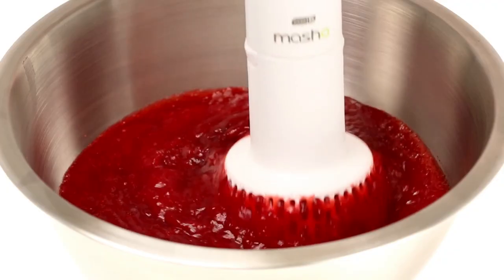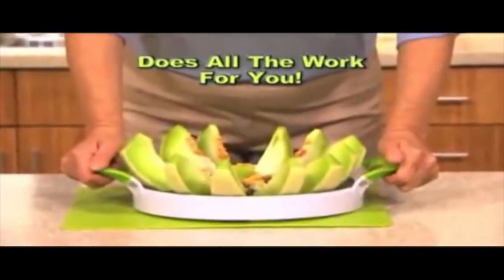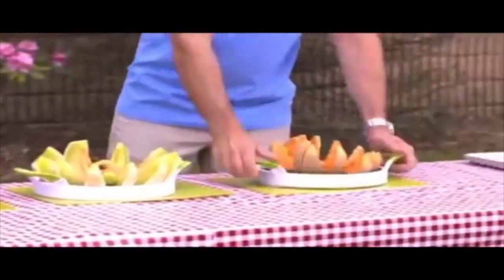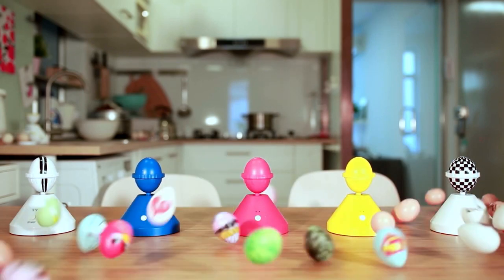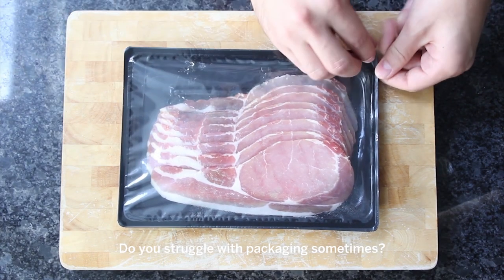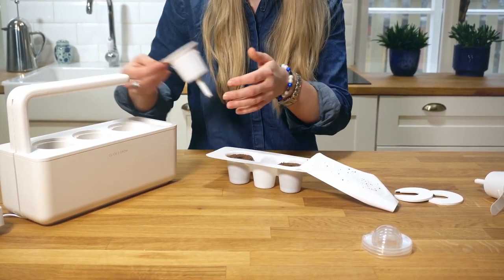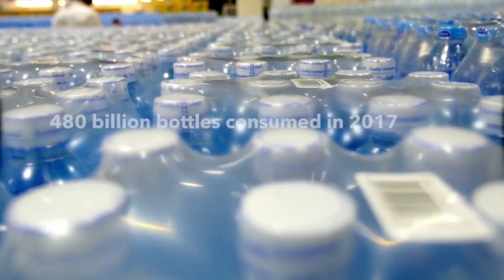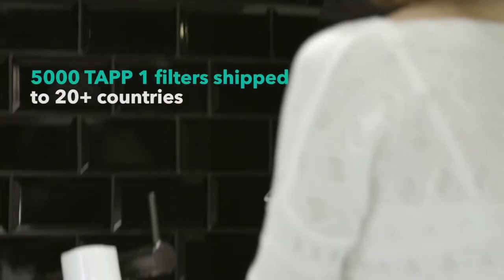10 Kitchen Gadgets Tools You Need To Try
Get ready for some really useful and cool kitchen tools that you need to check out.

The prices mentioned in the video may change when you get to the actual amazon page. These are still some really cool gadgets, that won’t break the bank. All amazon gadgets are linked below, please enjoy!

0:12 - Cozy TEO
1:02 - Dash Masha
1:46 - Flat Meat Maller
2:24 - Peeler Piranha
3:06 - Perfect Slicer
4:40 - ORBI
6:03 - Snap'n Strain
7:05 - Nimble
8:17 - Smart Garden
10:18 - TAPP 2